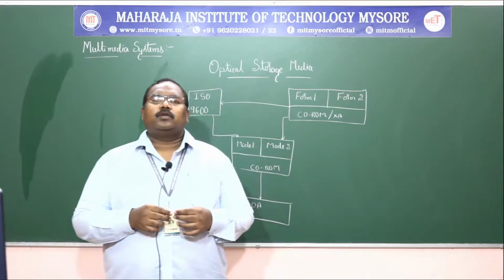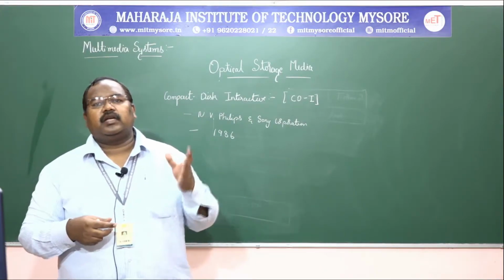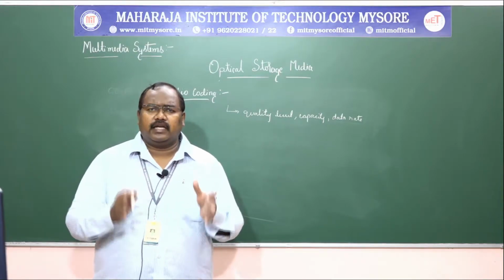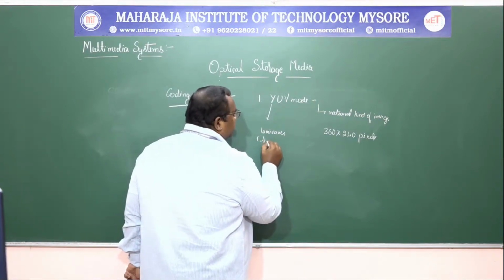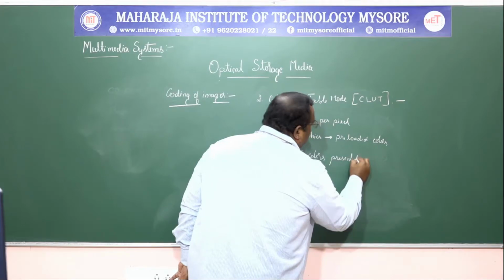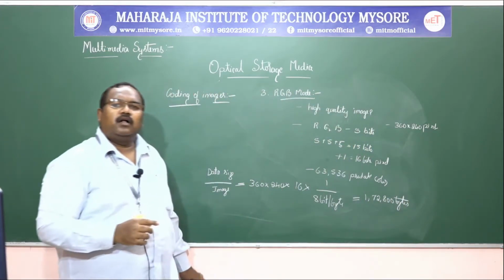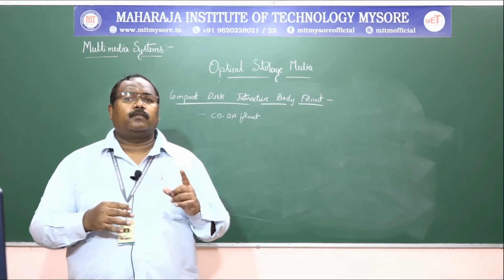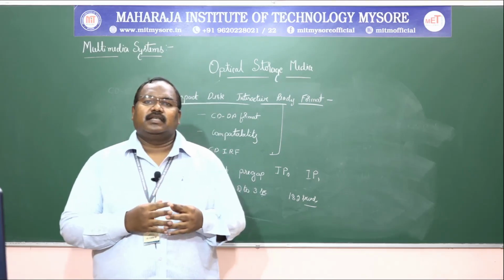18MCA541 MS 2 5